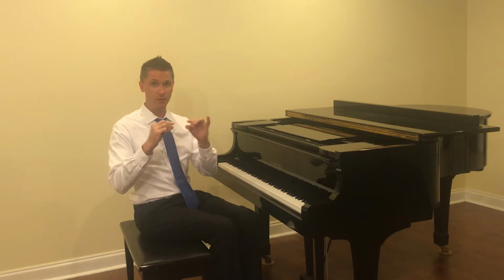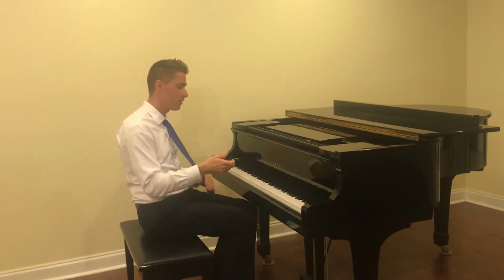Tutorial- PURE VOWELS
Achieve the optimum tone quality and resonance through uniform vowels. Learn the correct mouth opening for each vowel.

 A choir sounding like "one voice"  can be accomplished rapidly when everyone sings pure vowels.

 Unlock the potential in your voice and see what happens.